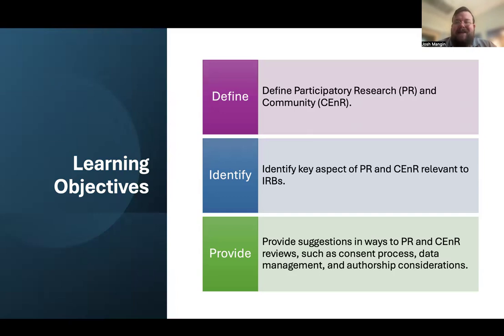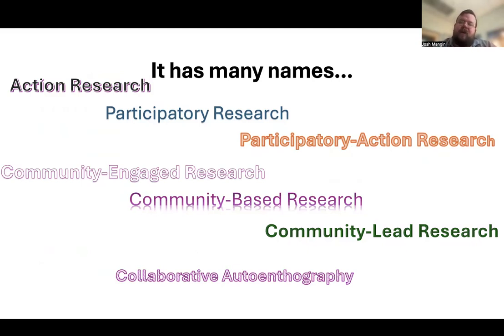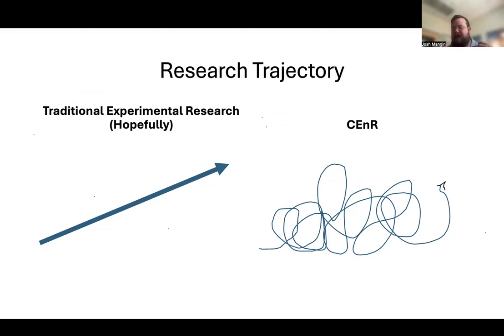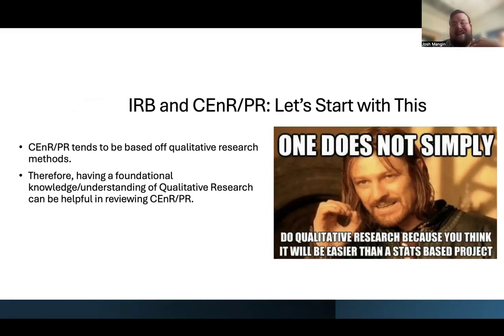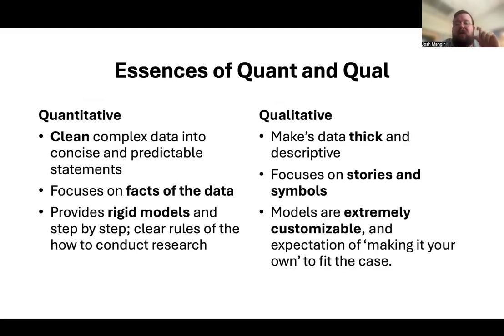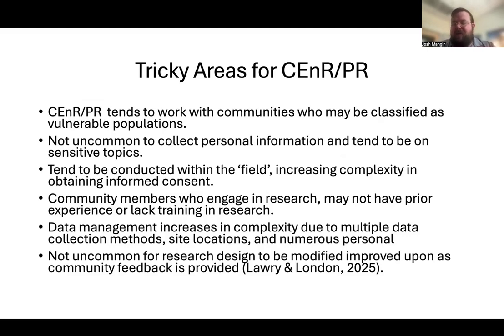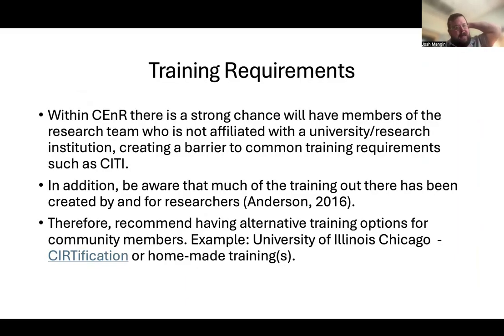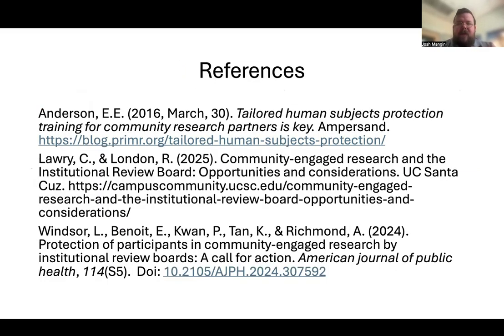Navigating the Ethical Review of Participatory and Community-Engaged Research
Discusses how IRBs can navigating a form of qualitative research known as community engaged research.